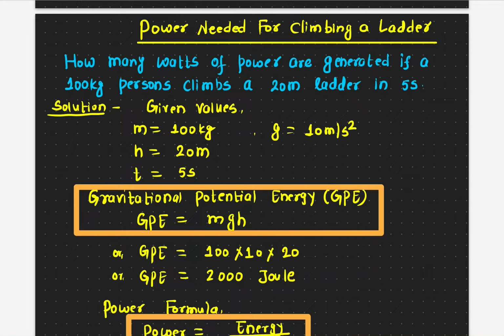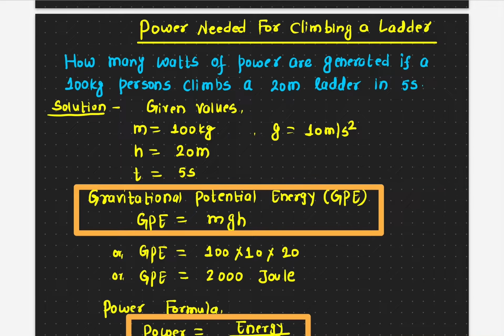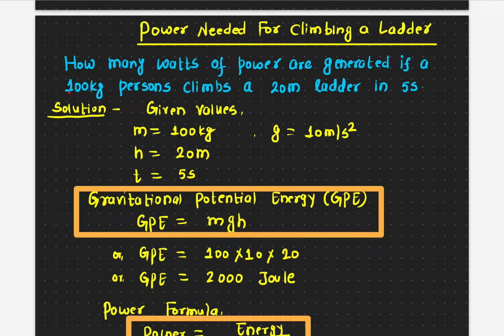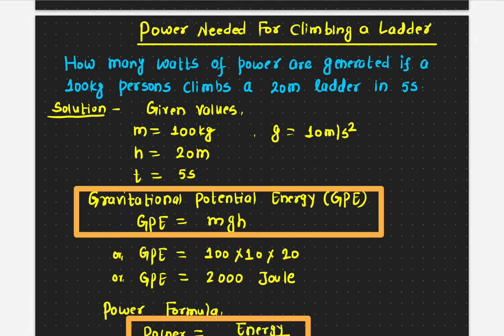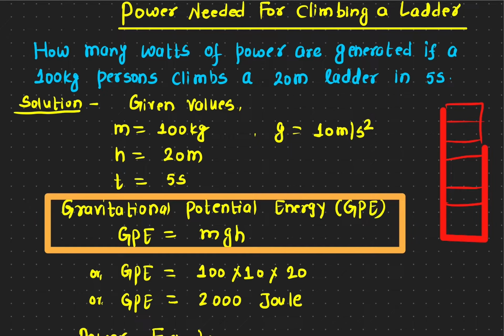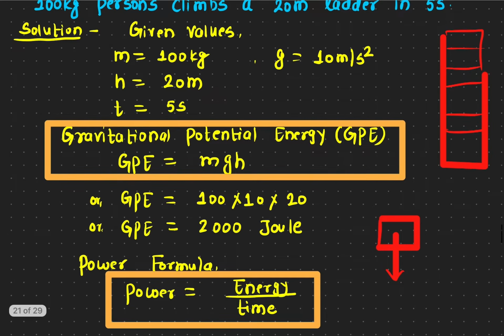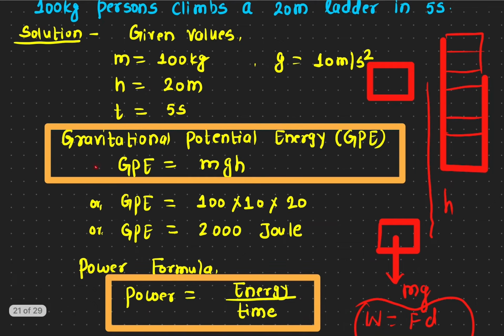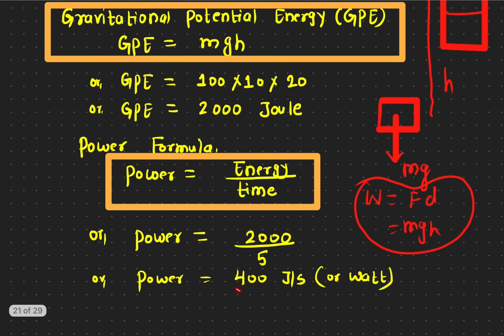Power Required to Climbing a Ladder